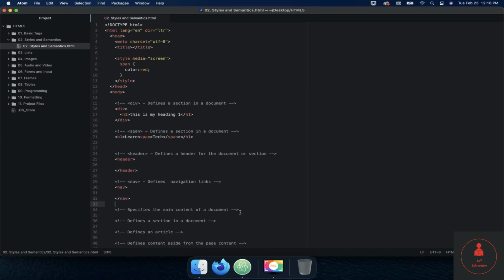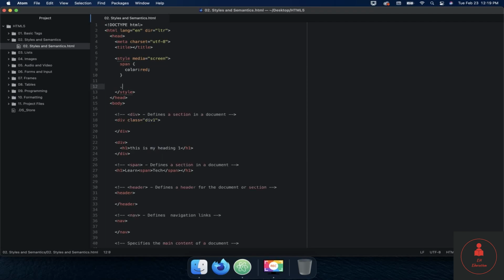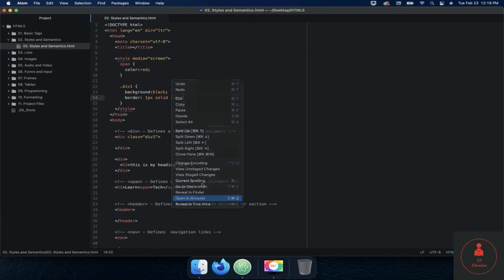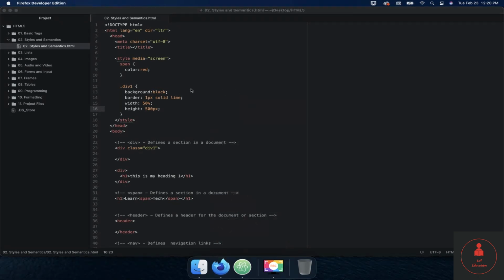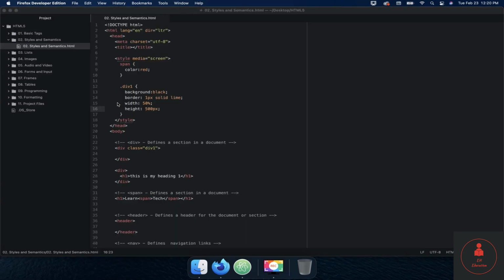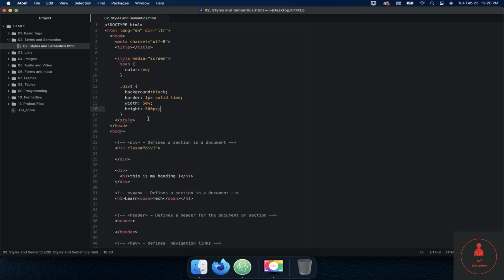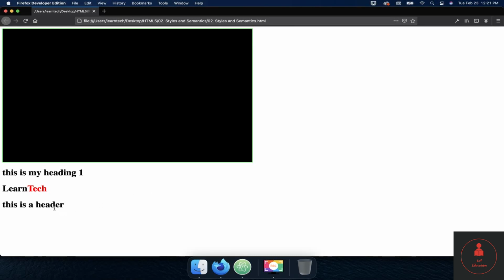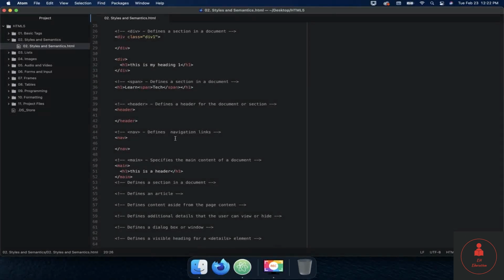044 - main - Front End Web Development Ultimate Course 2022